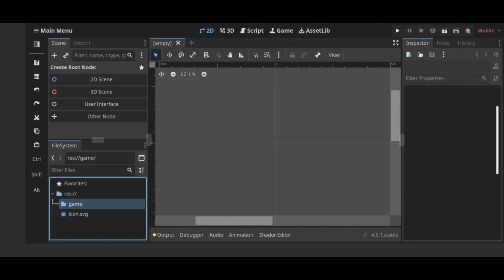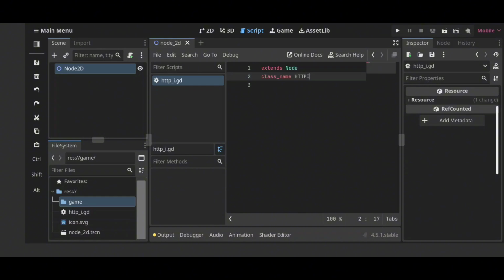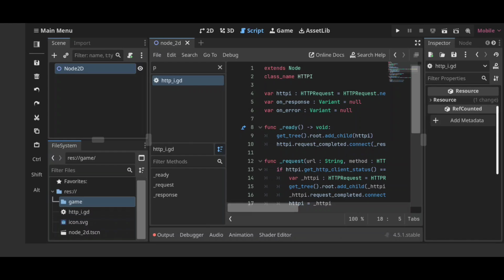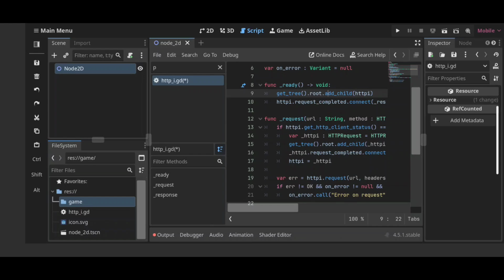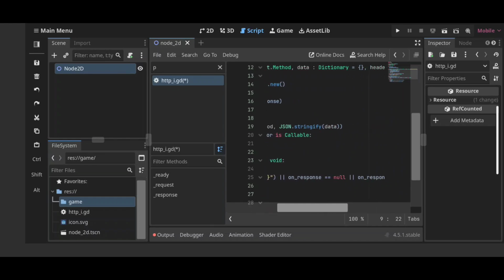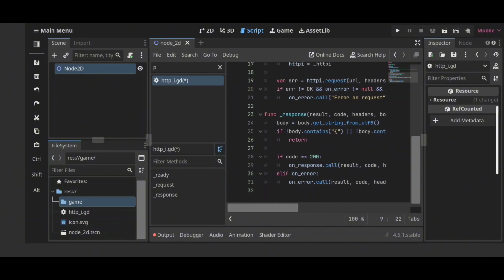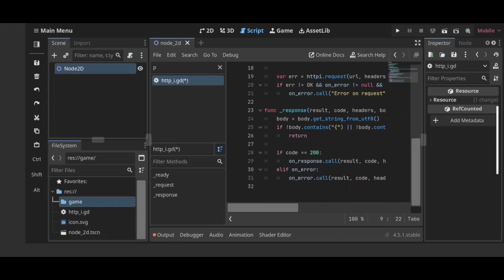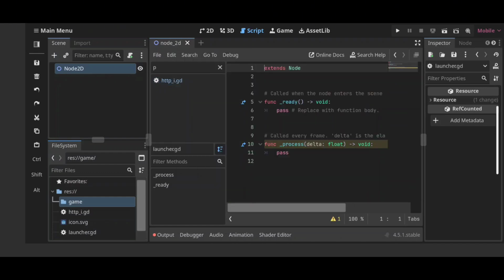How to make a Game Launcher on Godot (and PHP) - HTTP #6